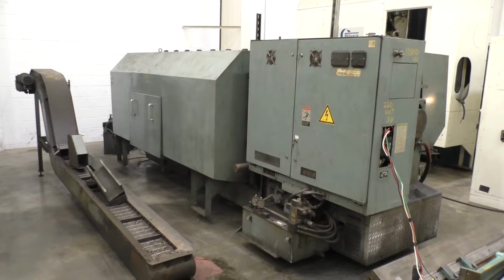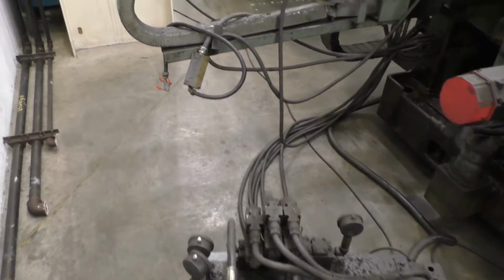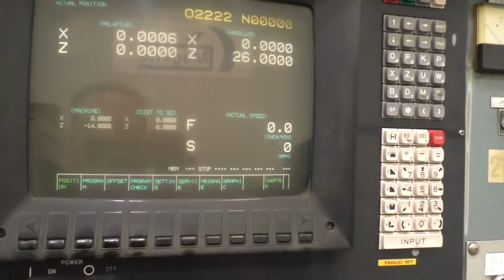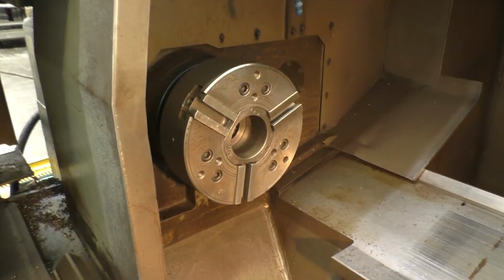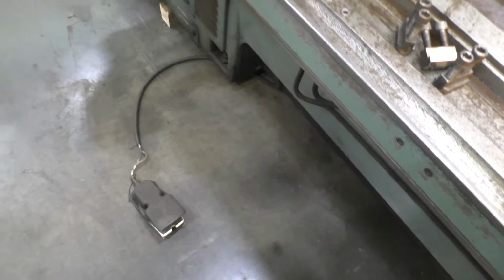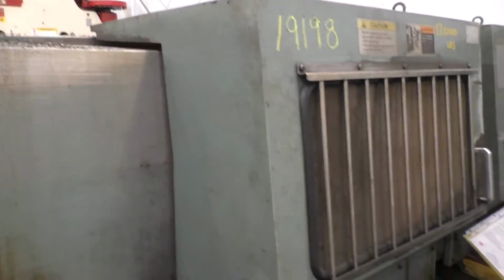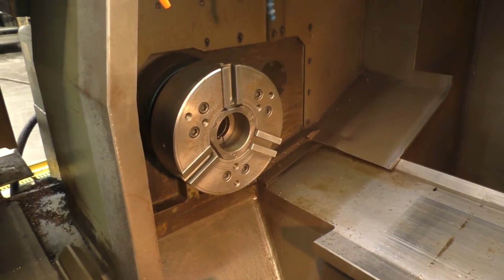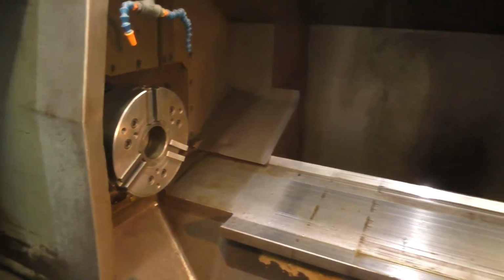1987 Mori Seiki TL-5A Fanuc 10T CNC LATHE 12" Chuck Ez46937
Under Power and Ready for Inspection
EZ Systems Stock#: ez46937
Machine Location: Lancaster, PA 17601

Swing Over Bed: 24.41"
Swing Over Carriage: 14.96"
Distance Between Centers: 77"
Chuck Size: 12"
Spindle Nose: A2-8 Direct Bolt On
Hole Thru Spindle: 3.03" (without draw tube)
Spindle Speeds: 17 to 2,000 RPM
Tailstock Quill Diameter: 5.91"
Tailstock Quill Taper: #5 Morse
Tailstock Quill Stroke: 3.94"
Tailstock Quill Thrust: 1400 Kg
Tool Turret Stations: 8
Tool Turret Slots for 1" Square Tools
Rapid Traverse Rate: 189 IPM on X, 378 IPM on Z

EQUIPPED WITH:
12" 3 Jaw Hydraulic Chuck with 3-1/2" thru Hole and Thru Hole Actuator
Chuck Controls for OD or ID Chucking
Foot Pedal Chuck Control
Fanuc 10T 2 Axis CNC Control, Model F (red cap drives)
12" Color CRT
Chip Conveyor
Spindle Load Meter
OEM and Fanuc Manuals and Schematics
(1) Dead Center in Tailstock Quill
Flat Bed Way Design with Rear Way at a 15 Degree Incline
Hardened and Ground Bed Ways in Good Condition
Full Work Area Enclosure
(1) Follow Rest
(1) 8" Roller Type Steady Rest
(1) Custom Work Support Rest
(7) Assorted Boring Bar Type Tool Holders
(7) Assorted Shank Type Tool Holders
24.8 Continuous / 29.5 30 Minute HP

Overall Size:
Machine: 226" LR x 79" FB x 72" High (on 3-1/2" Blocks)
Chip Conveyor: 25" Wide x 168" Long x 56" High
Skid With Tooling: ?
Estimated Total Weight: 19,000 Lbs